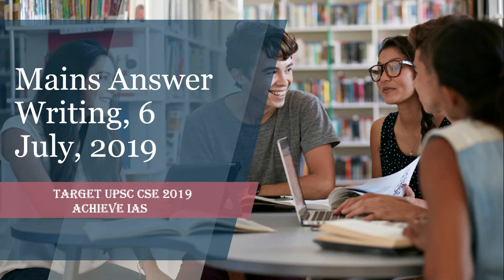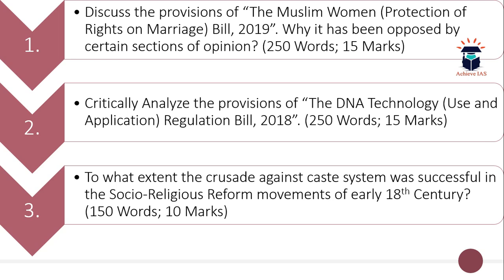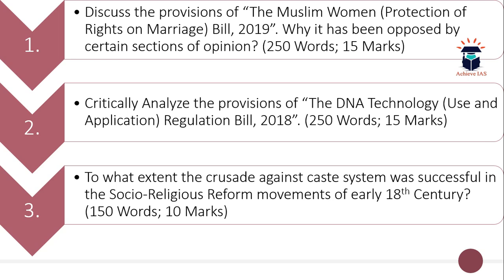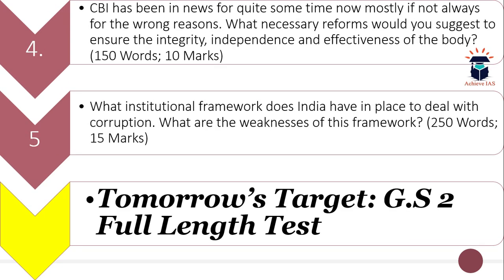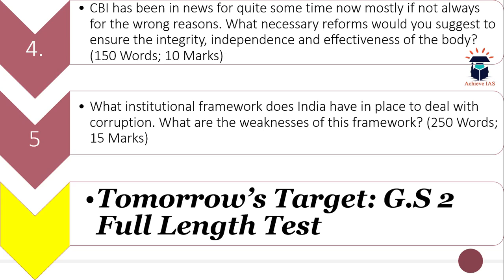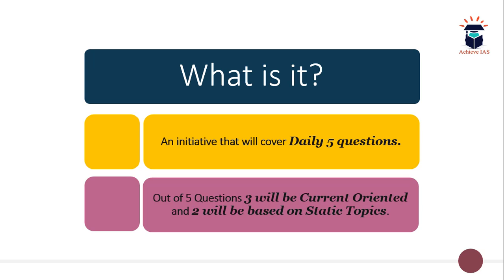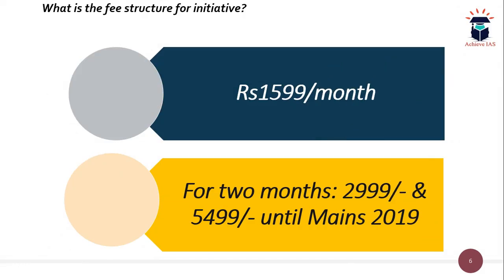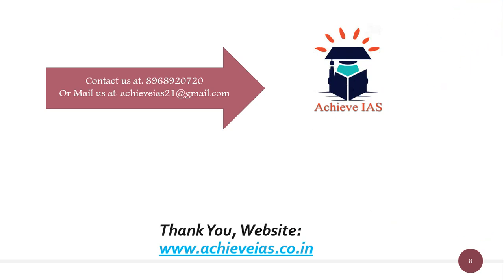Daily Mains Answer Writing, 6 July, 2019, Achieve IAS